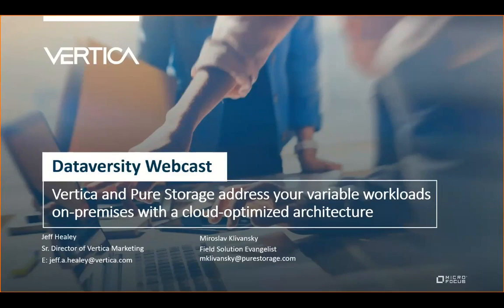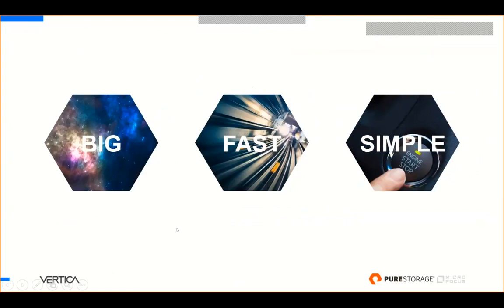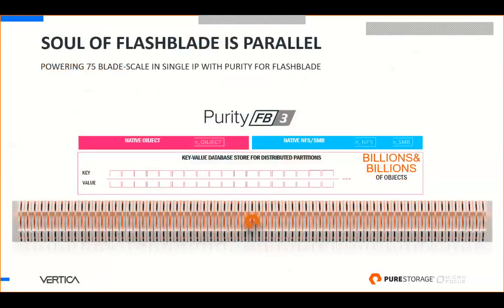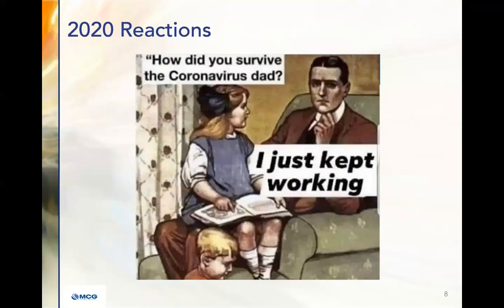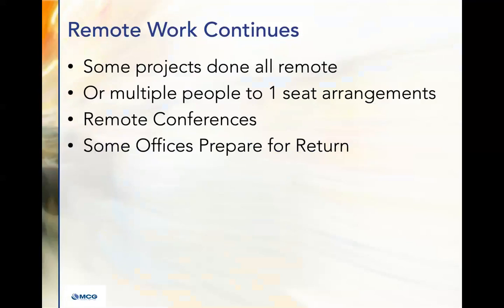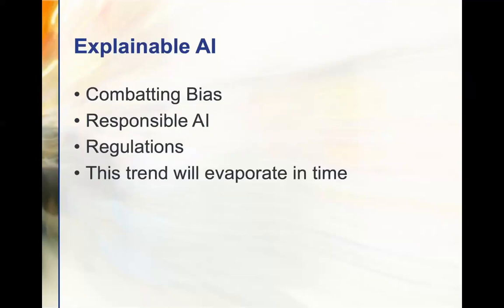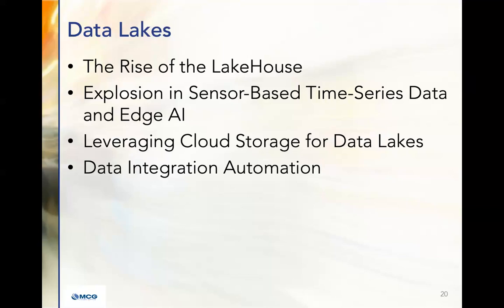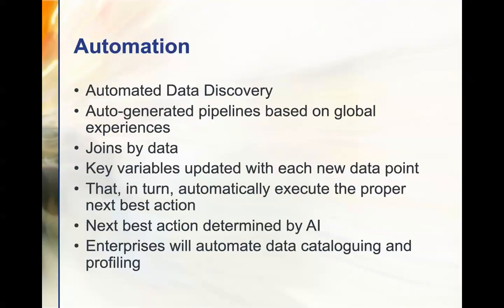ADV 2021 Trends in Enterprise Analytics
It is a fascinating, explosive time for enterprise analytics.

It is from the position of analytics leadership that the mission will be executed, and company leadership will emerge. The data professional is absolutely sitting on the performance of the company in this information economy and has an obligation to demonstrate the possibilities and originate the architecture, data, and projects that will deliver analytics. After all, no matter what business you’re in, you’re in the business of analytics.

The coming years will be full of big changes in enterprise analytics and Data Architecture. William will kick off the third year of the Advanced Analytics series with a discussion of the trends winning organizations should build into their plans, expectations, vision, and awareness now.